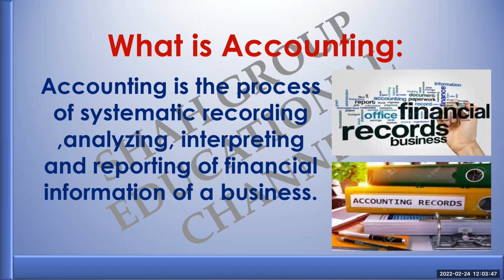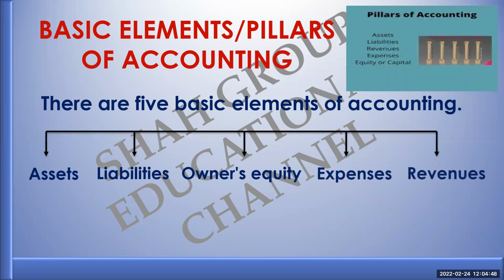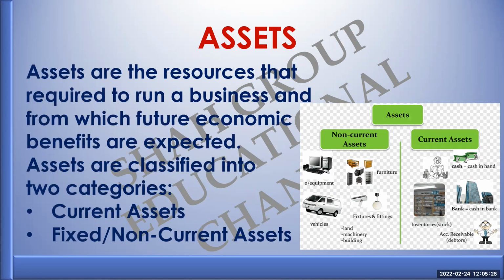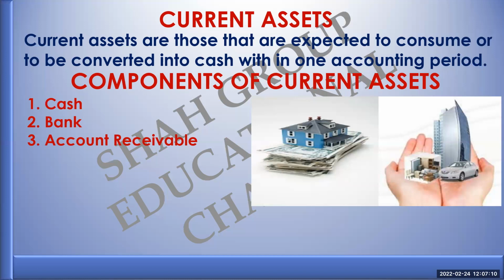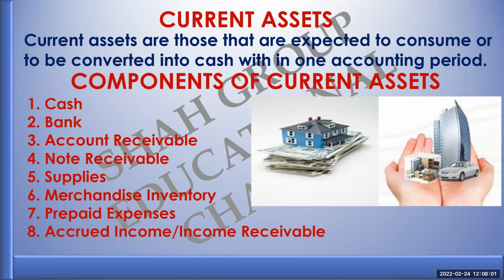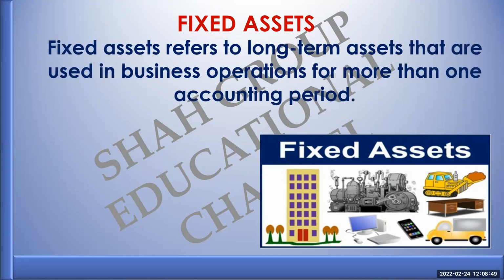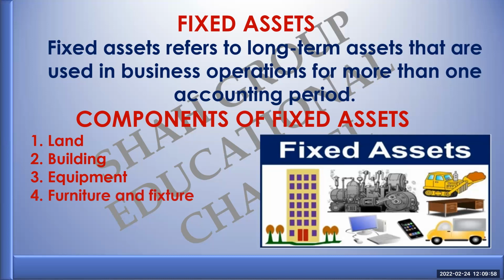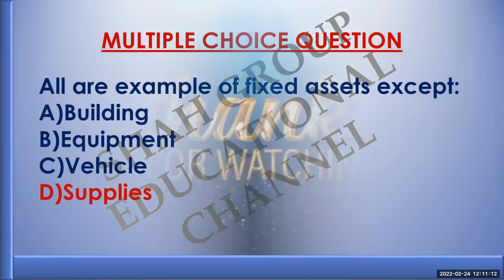XI COMMERCE: ACCOUNTING , CHAPTER: INTRODUCTION TO ACCOUNTING PART 1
XI COMMERCE: ACCOUNTING
CHAPTER: INTRODUCTION TO ACCOUNTING PART 1